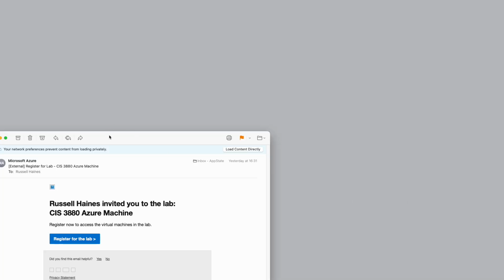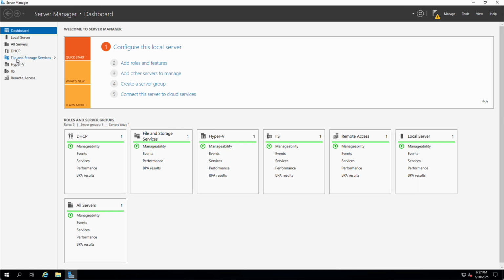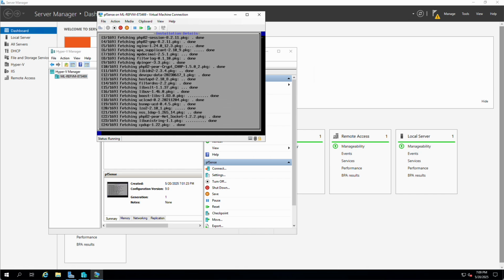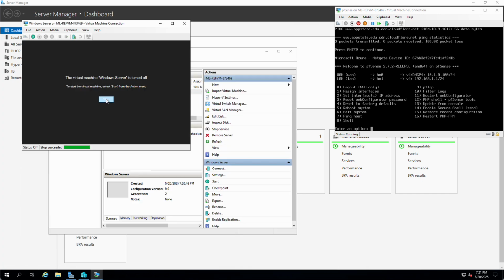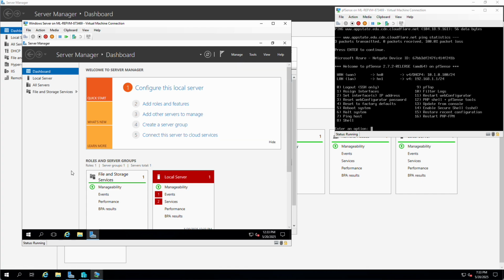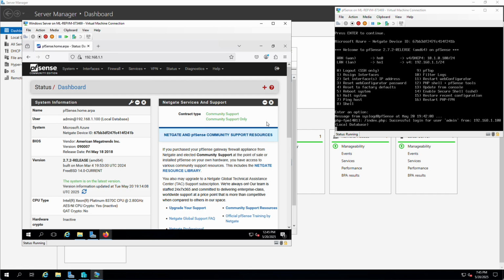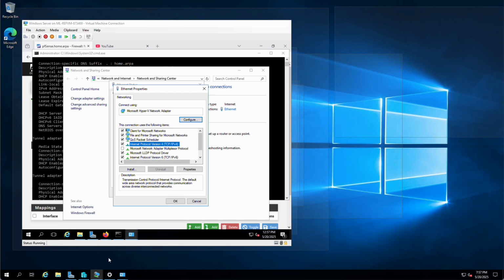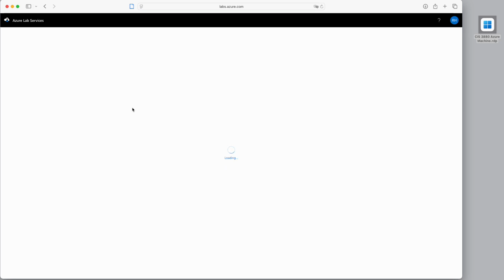Build Your Dream Cyber Lab in Azure: pfSense + Windows Server Nested VMs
Ready to stop just talking about cybersecurity and start doing it? This 90-minute, step-by-step video is your complete guide to creating an incredibly powerful, nested virtual lab environment in Azure! We'll walk you through setting up your Azure VM, then install and integrate a pfSense VM for network control and a Windows Server VM for enterprise-level testing.

By the end of this video, you'll have:
• A fully functional, isolated cyber testing range.
• Hands-on experience with pfSense firewall configuration.
• A live Windows Server environment.
• The foundation for endless cybersecurity practice scenarios.

This isn't just setup; it's your launchpad for exploring advanced topics like penetration testing, blue team defense, and network forensics. Invest 90 minutes now, and unlock a world of practical cybersecurity learning. Let's build your lab!